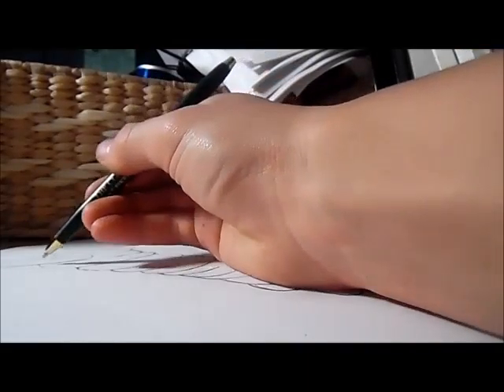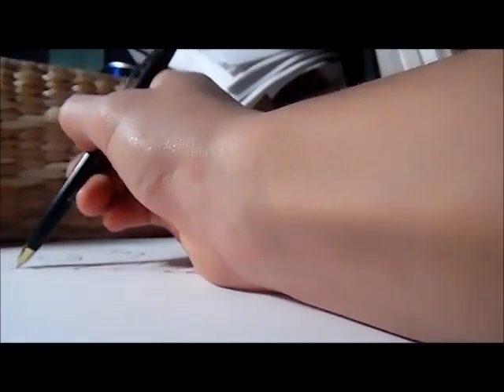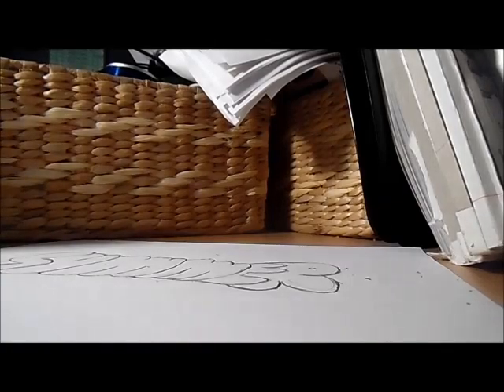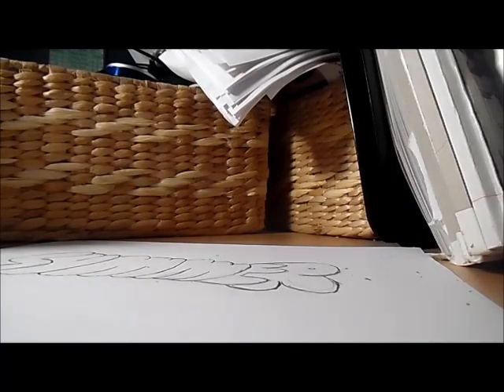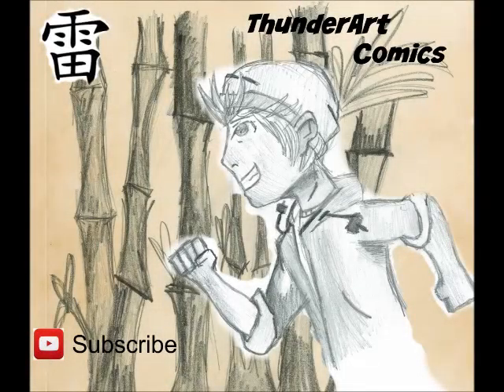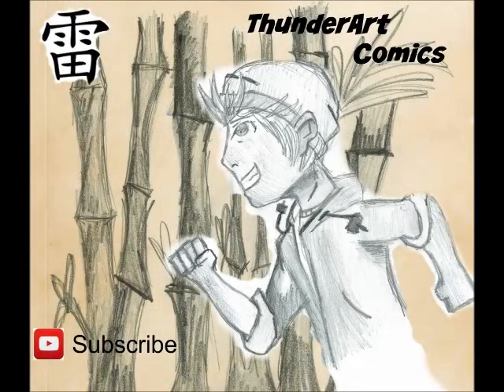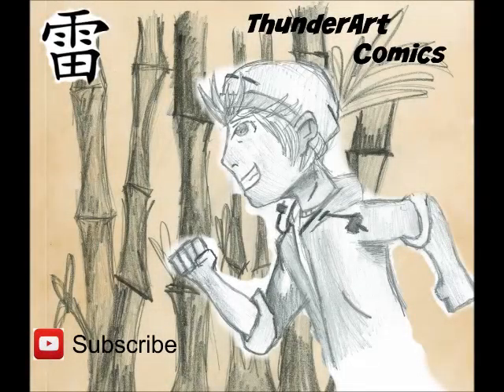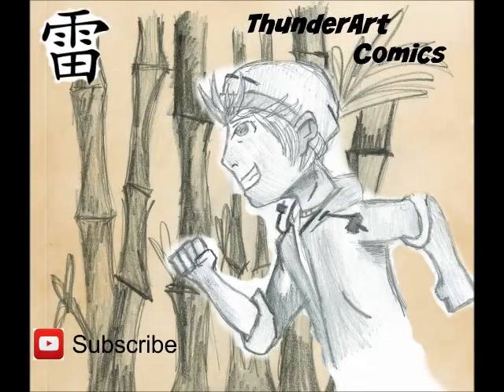UPDATE VIDEO - I'm Back and Excited to be